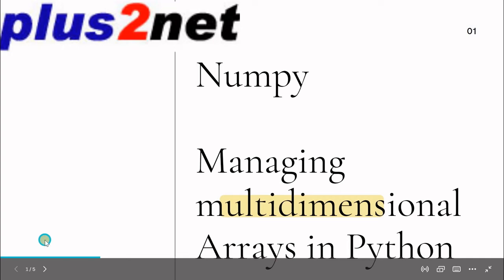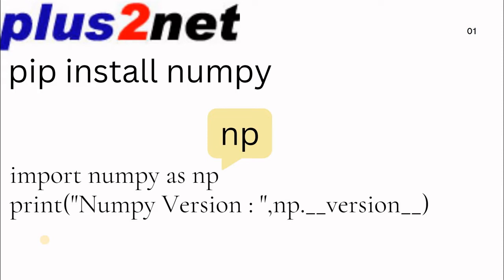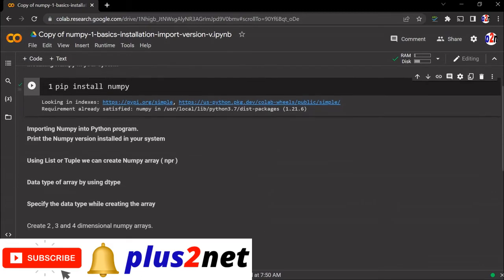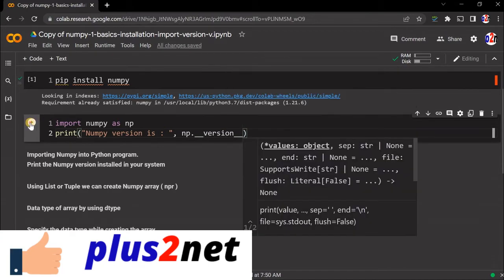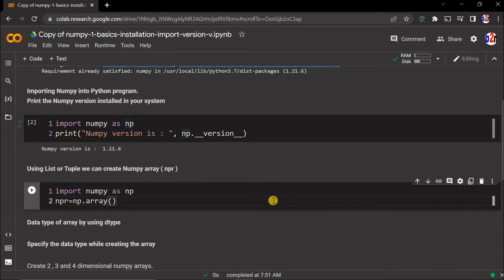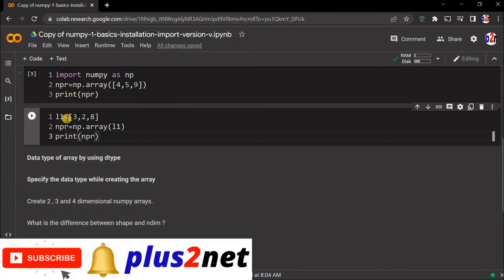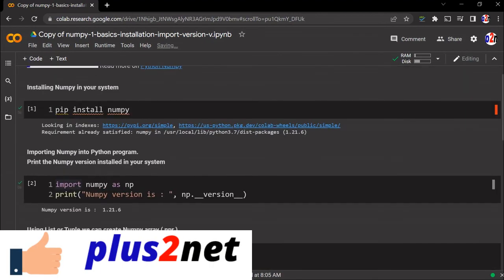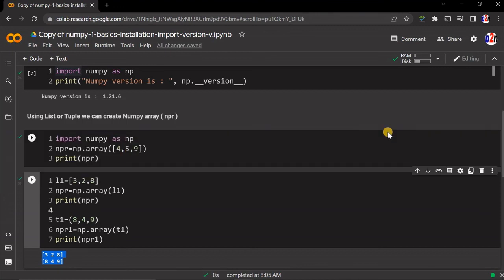Numpy installation and creating array at Colab platform using List Tuple and checking the version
00:00 Introduction to Numpy and why to use
01:17 Working in Google  Colab platform
01:32 Installing Numpy
02:05 importing Numpy to Python
02:24 Checking Numpy version
03:05 Creating Numpy array
04:04 Creating Numpy array using List
04:40 Creating Numpy array using Tuple